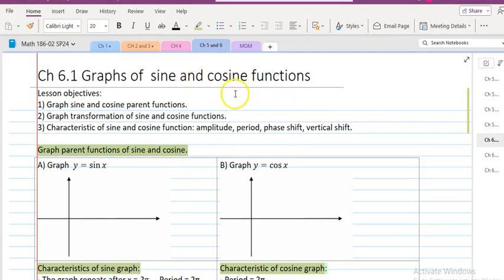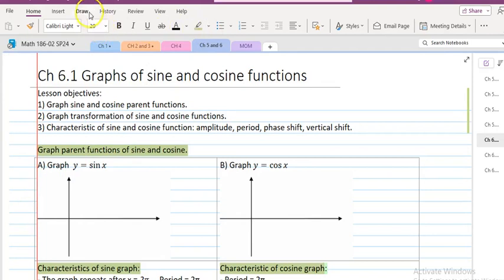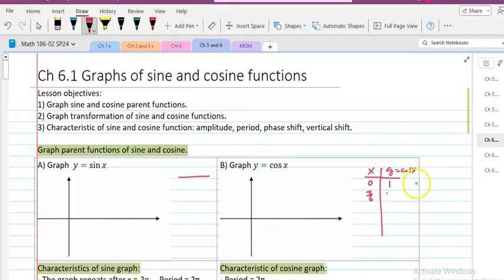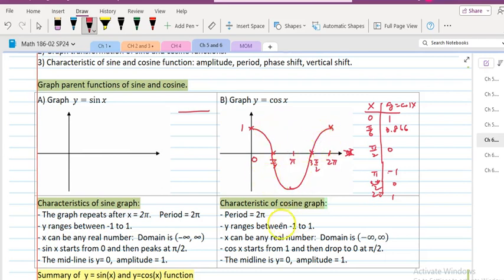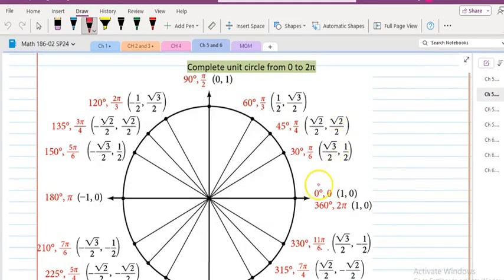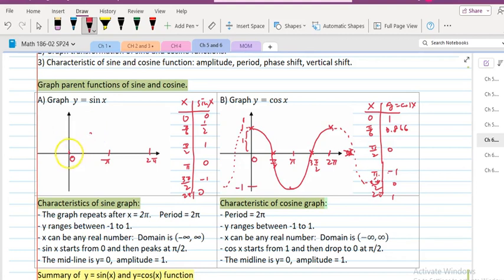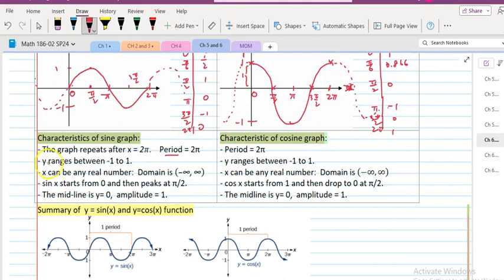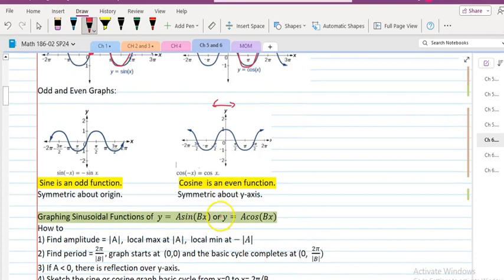Math 186 Ch 6 1 sine and cosine graph